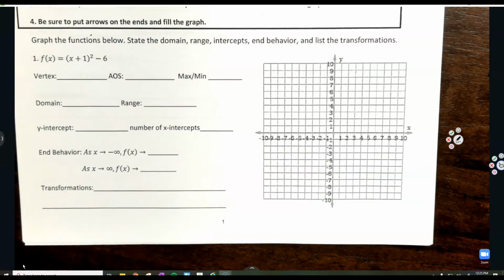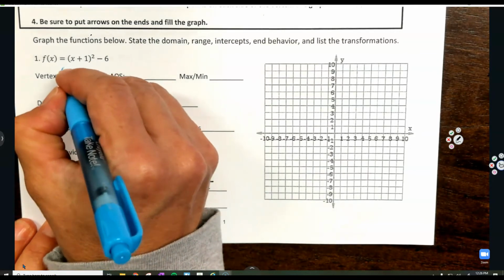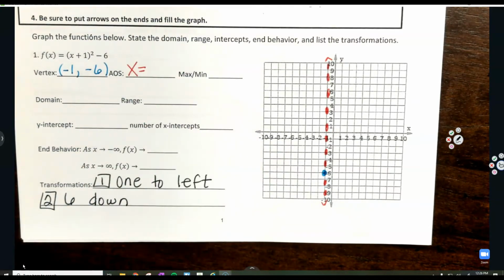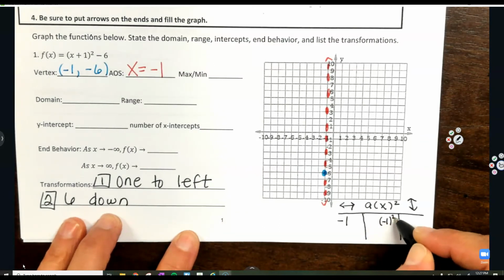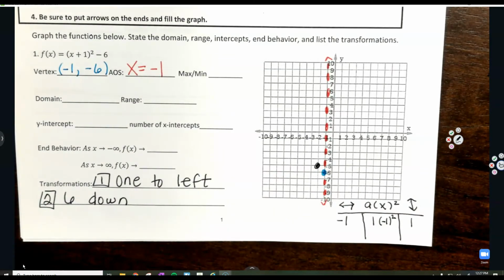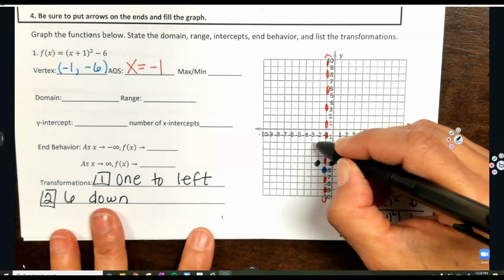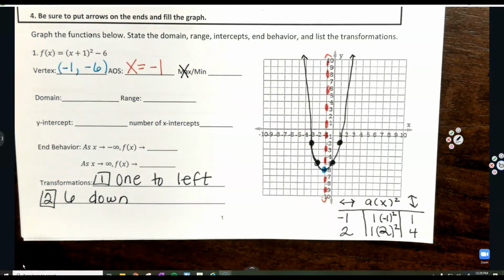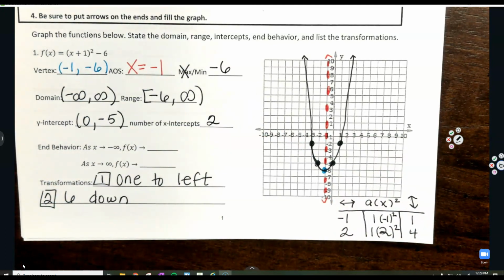3.0 Example 1 2021 2022